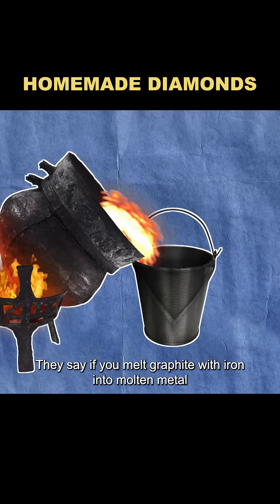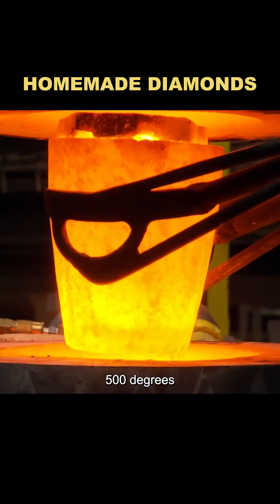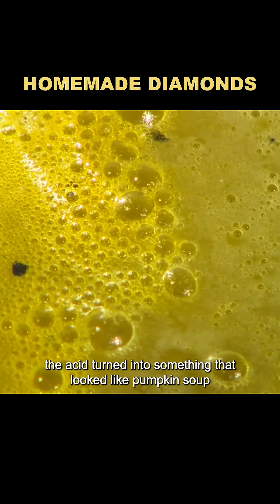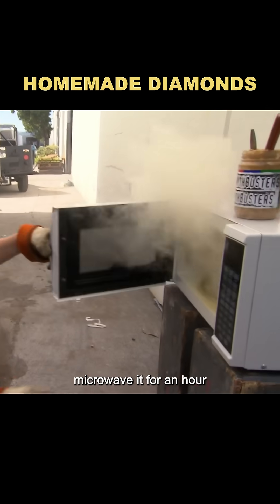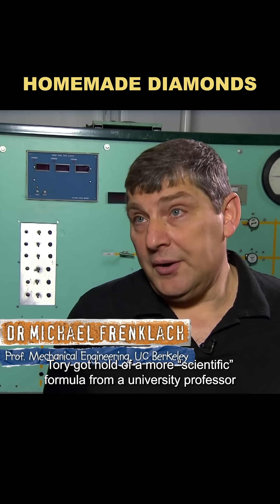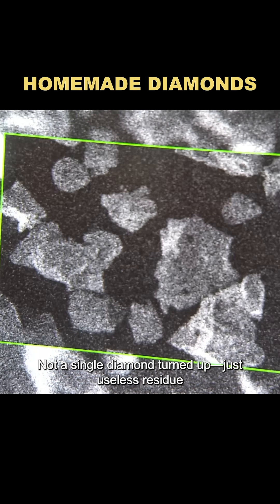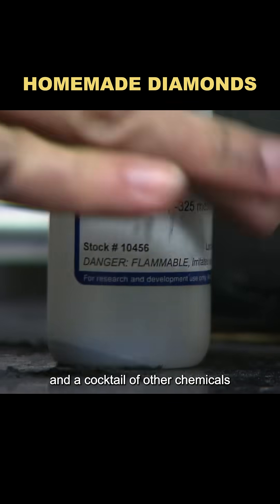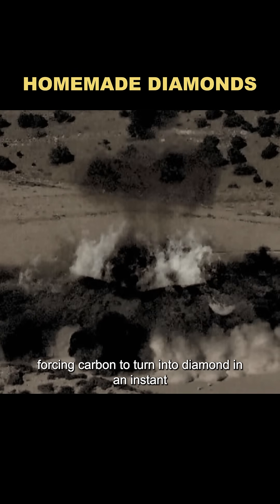So this is how diamonds are made.